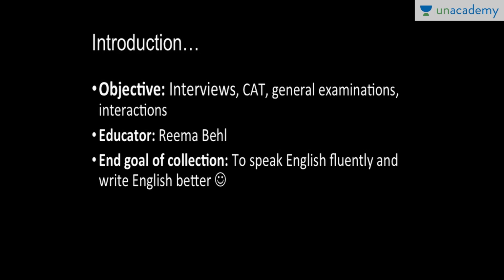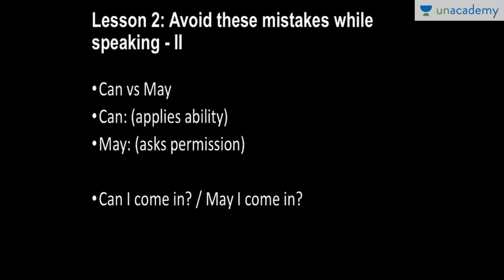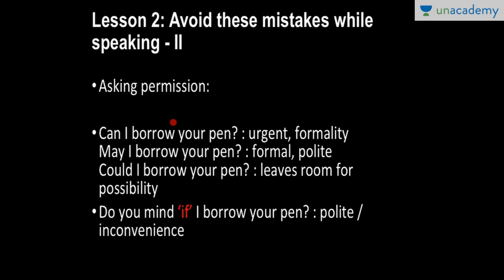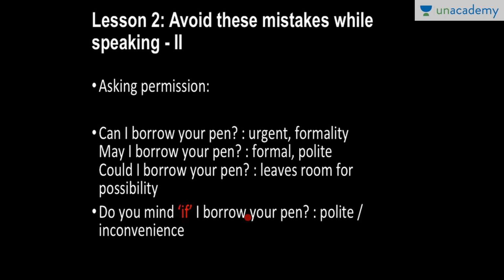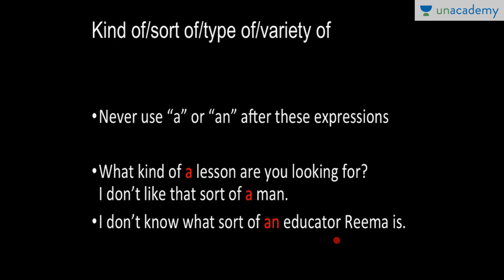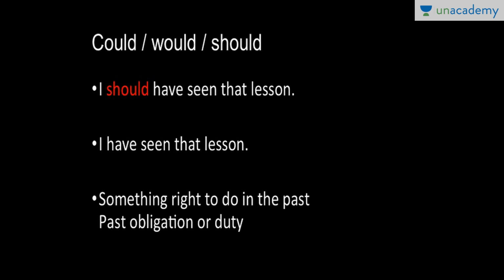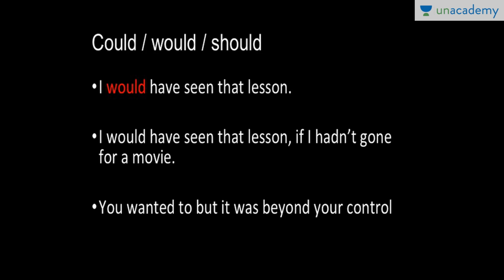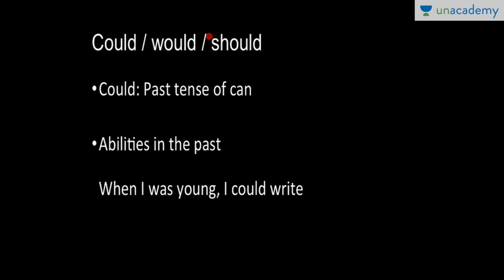Unacademy English - Avoid these mistakes while Speaking English : Proper Usage of Modals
This lesson focuses on the difference between Can & May and also when to use Could, should and would. This lesson is extremely beneficial for students who want to improve their English and also for students preparing for verbal reasoning section of the various competitive examination.